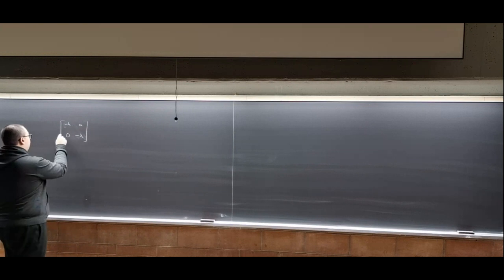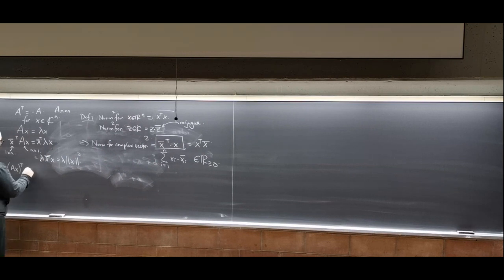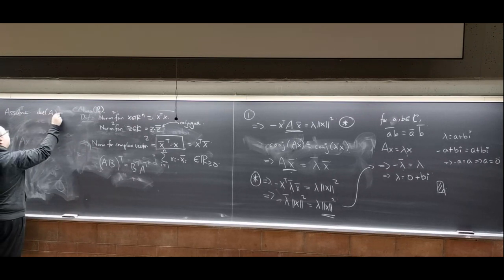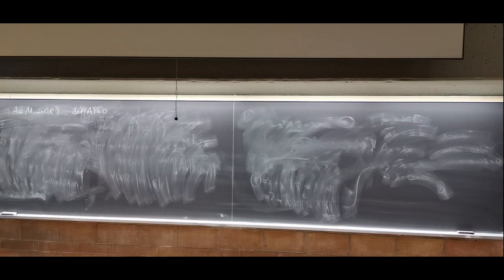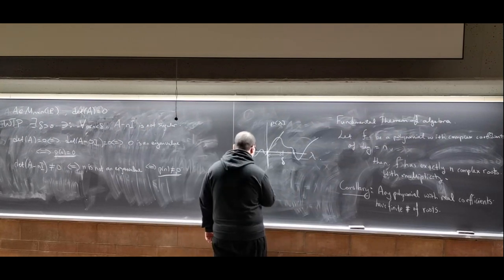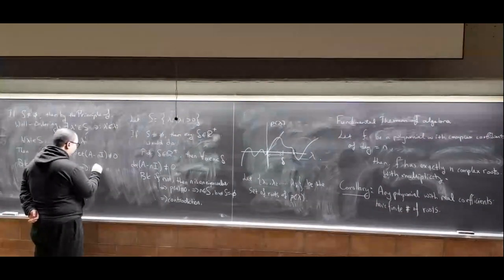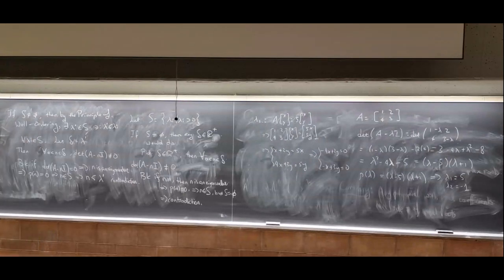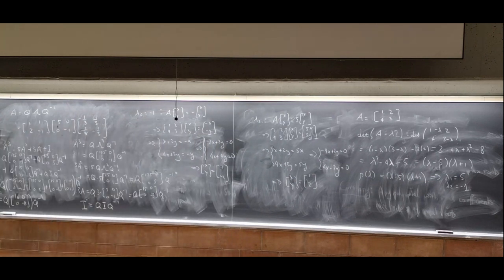Monday March 30th Tutorial by Jerry